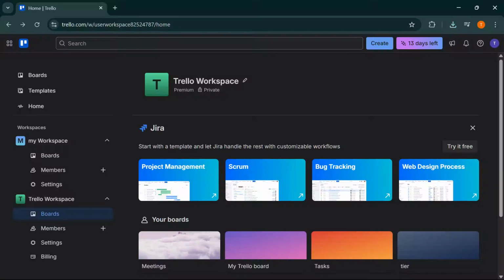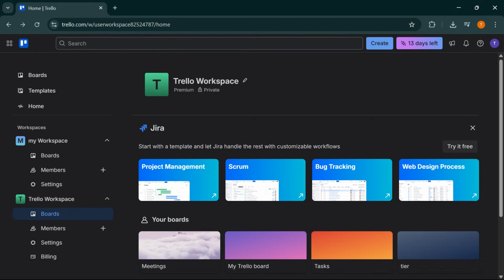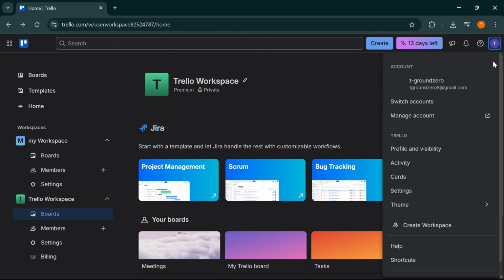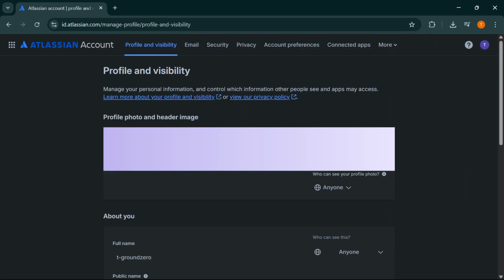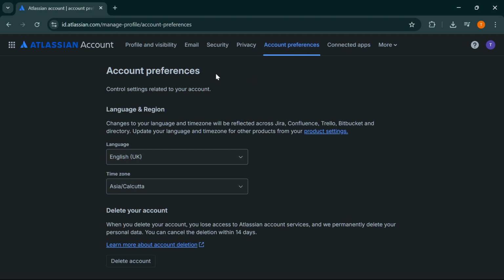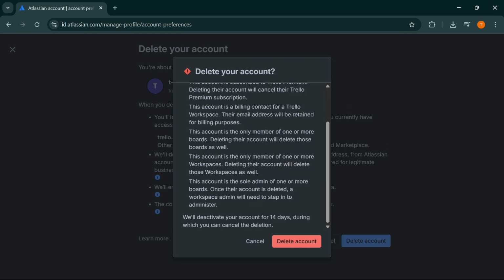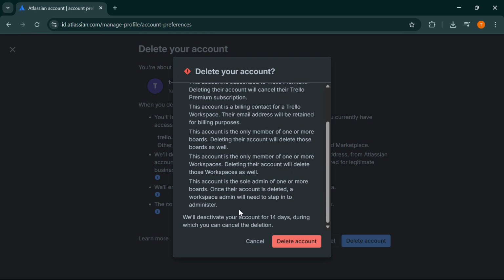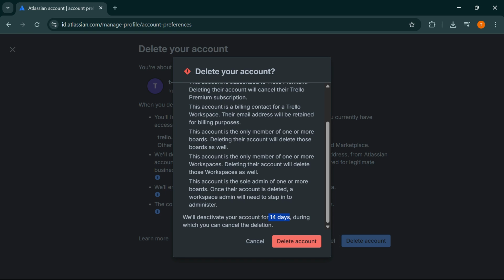How To Permanently Delete Trello Account (2026 Easy Guide)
Learn how to permanently delete your Trello account through Atlassian account settings in this step-by-step tutorial.
Follow this easy 2026 guide to safely close your Trello account and understand the 14-day grace period.

Timestamps:
0:00 Introduction
0:32 Click Your Avatar In Trello
0:55 Go To Settings
1:18 Manage Or Delete Your Atlassian Account
1:45 Open Account Preferences
2:05 Click Delete Account
2:25 Confirm Deletion Steps
2:45 14-Day Grace Period Explained
3:00 Outro